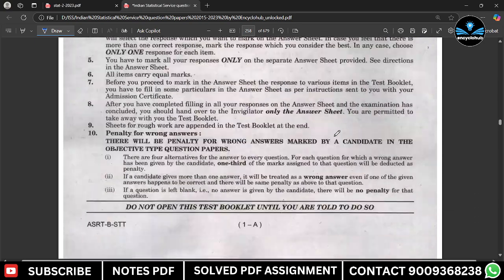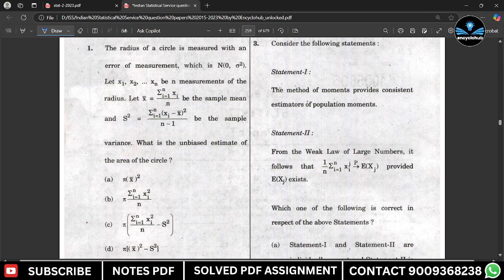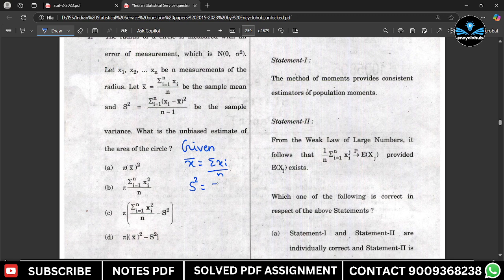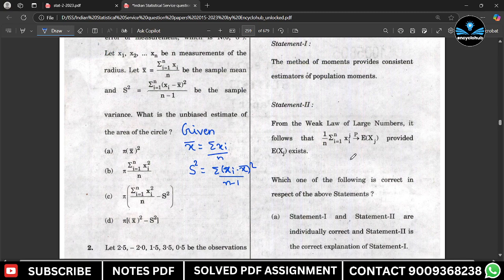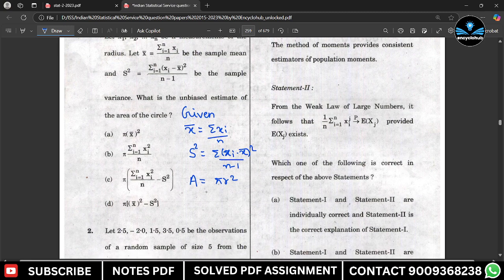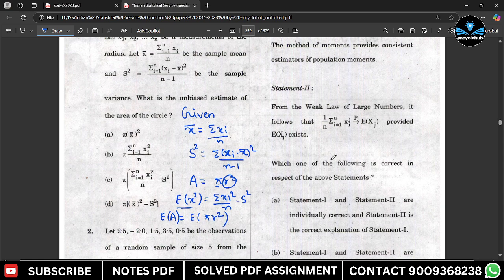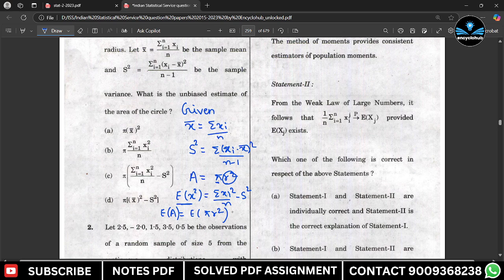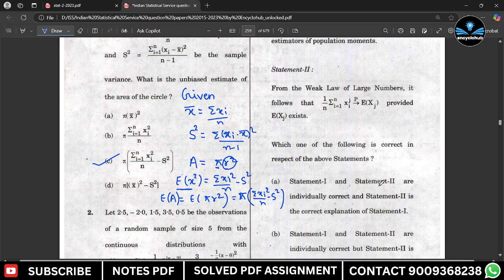ISS PAPER 2 QUESTION 1 2023 SOLVED BY PRIYANSHU SIR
CATALOG LINK The radius Of a circle is measured with an
error of measurement, which is N(O, 62).
Let Xl, x2, ... xn be n measurements of the
radius. Let i =
and S2
variance. What
i be the sample mean
n
be the sample
is the unbiased estimate of
the area ofthe circle ?